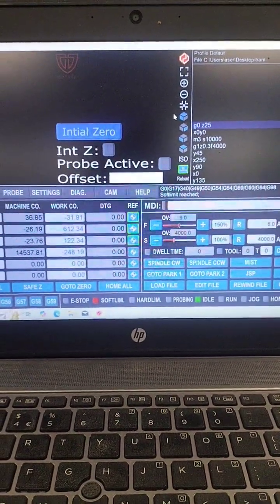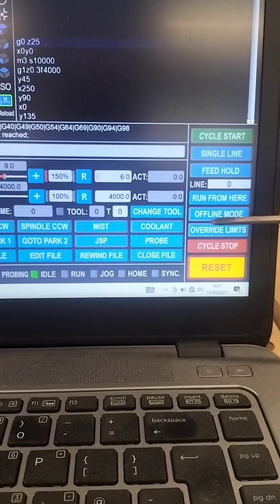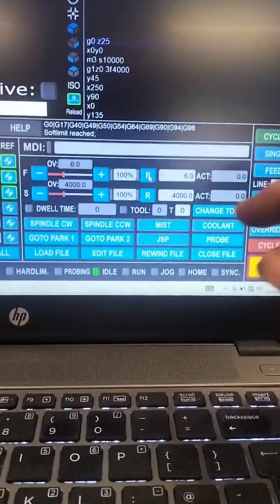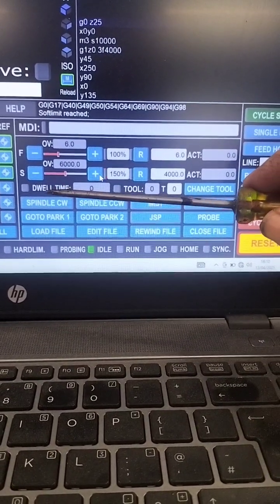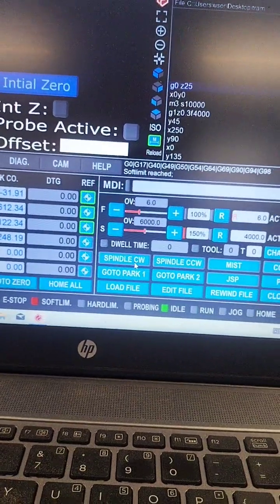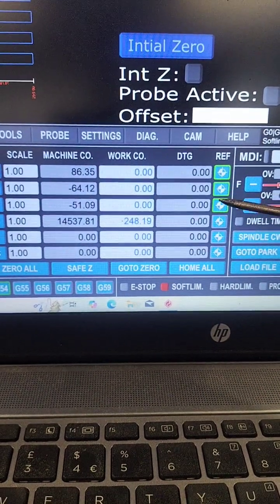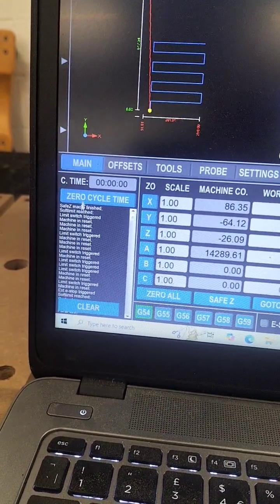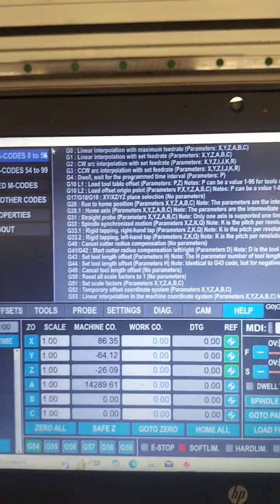Uccnc overview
A description of Uccnc.